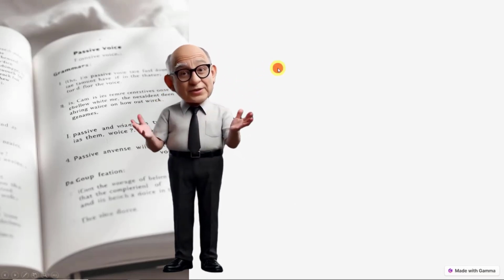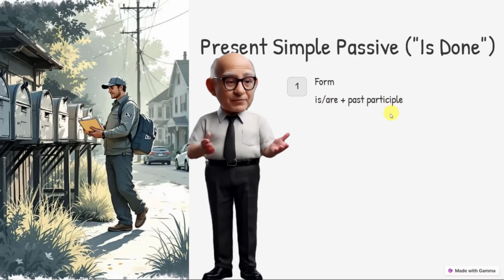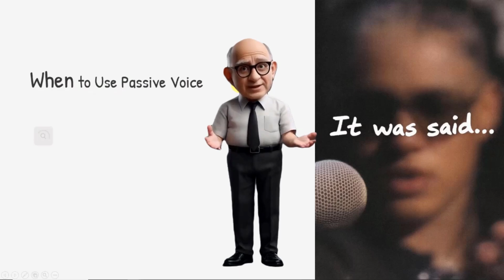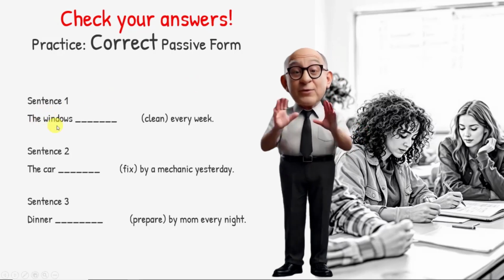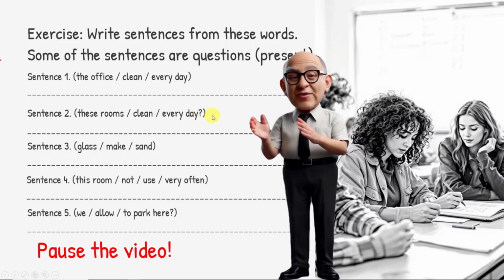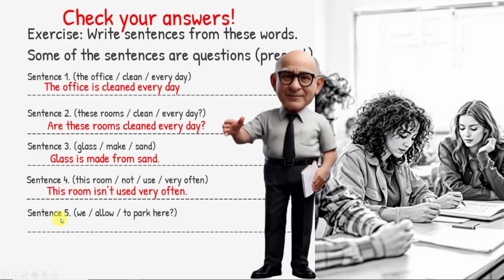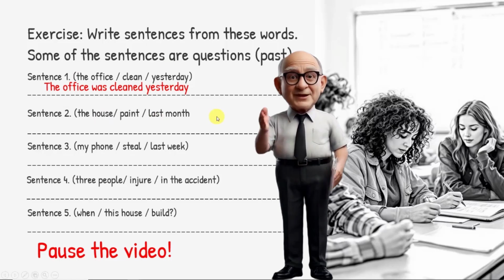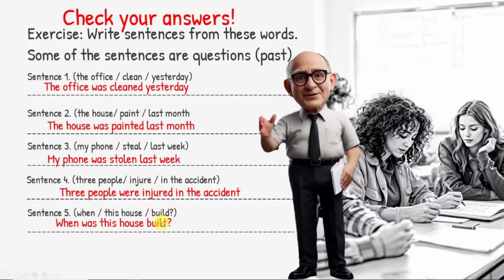"Use Passive Voice Correctly: Is Done / Was Done"is done passive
"Struggling with the passive voice? This video explains 'is done' and 'was done' clearly and simply!"
Purpose: "In this video, we'll cover:
What the passive voice is and why it's used
How to form 'is done' (present passive)
How to form 'was done' (past passive)
The difference between active and passive voice
Real-life examples and usage
Call to Action: "Try using 'is done' and 'was done' in your own sentences and share them in the comments!